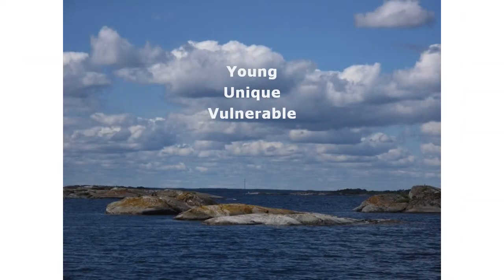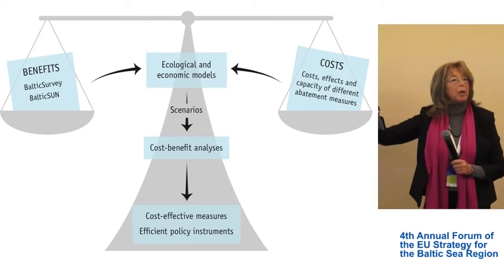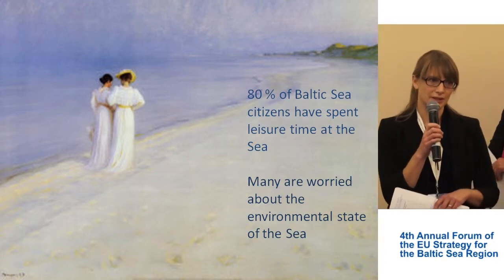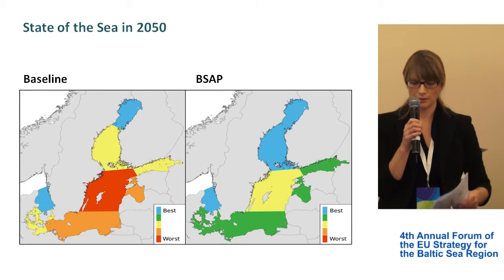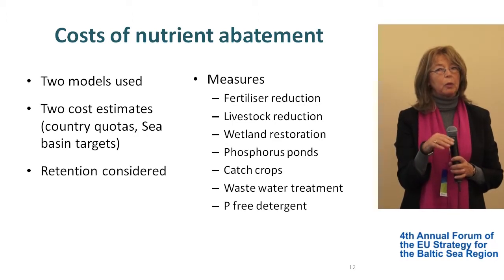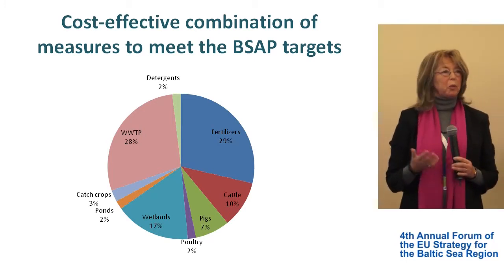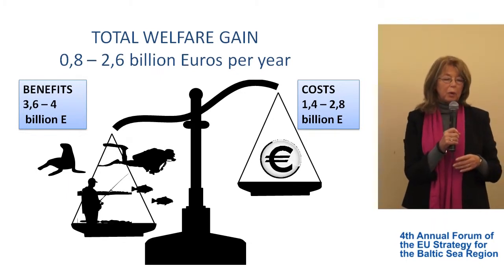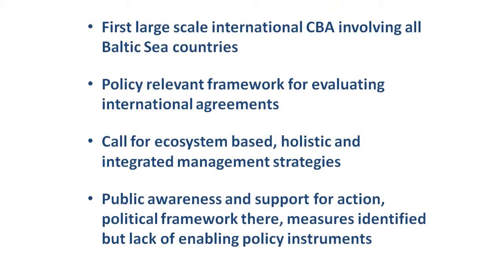EUSBSR 4th Annual Forum - Sustain. Agricultue Price Tags and Possibilities - Part 3 - Ericsdotter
Siv Ericsdotter's presentation 'The Baltic Sea -- Our Common Treasure. Economics of Saving the Sea' at the 'Sustainable Agriculture -- Price Tags and Possibilities for the Region' workshop during the 4th Annual Forum of the EUSBSR, 11 November 2013 Vilnius, Lithuania.

Sustainable Agriculture -- Price Tags and Possibilities for the Region was one of ten workshops that took place at the 4th Annual Forum of the EU Strategy for the Baltic Sea Region (11 -- 12 November 2013 Vilnius, Lithuania). The workshop was organised by the Helsinki Commission (HELCOM) and the Lithuanian Fund for Nature.

Runoff of nutrients from agriculture is the single biggest source of eutrophication in the Baltic Sea. In the 2013 HELCOM Ministerial Meeting in October, the regional Ministers and EU Commissioner reiterate commitments to prevent pollution from agriculture, and recognize the need to improve the recycling of phosphorus especially in agriculture. Can farmers reduce their nutrient runoff substantially and still be competitive on the market?

Moderator:
Ottilia Thoreson, WWF

Speakers:
Edmundas Greimas, Lithuanian Fund for Nature
Mikhail Durkin, HELCOM
Siv Ericsdotter, Stockholm Resilience Center
Erikas Laiconas, farmer, Lithuania
Susanna Kaasinen, Central Union of Agricultural Producers and Forest Owners (MTK)
Lennart Gladh, WWF, Sweden